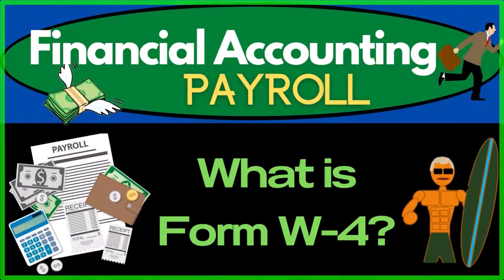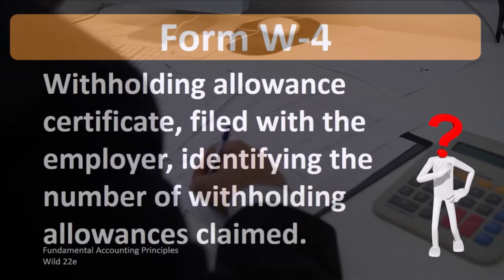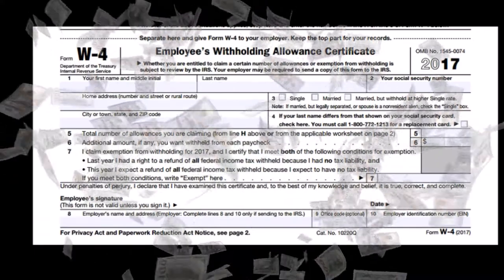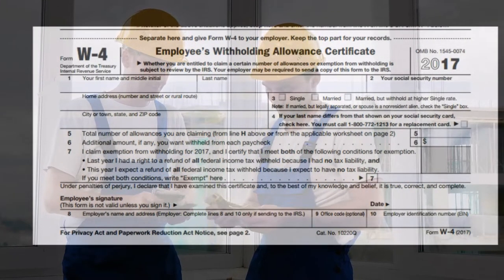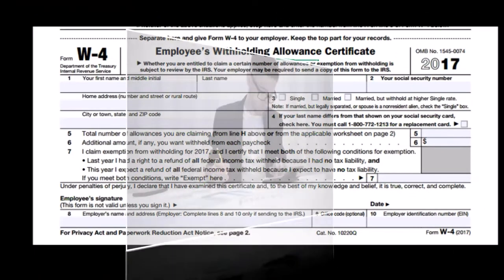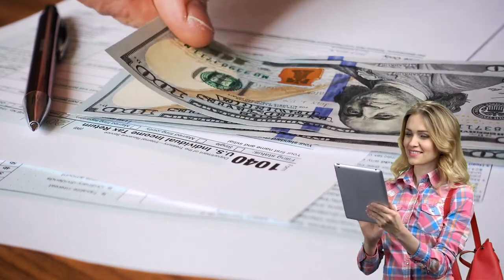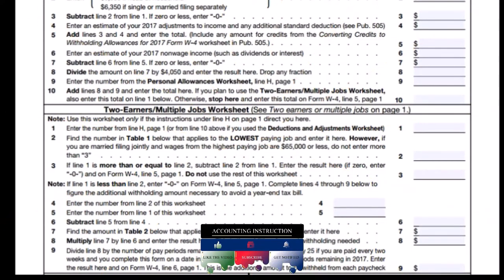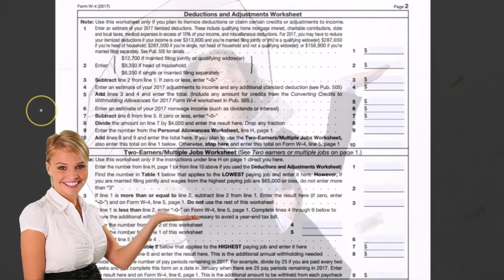What is Form W-4 Payroll Accounting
What is Form W-4
Payroll Accounting